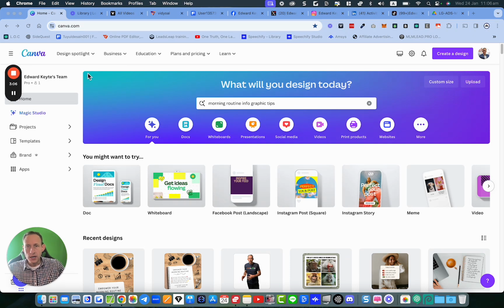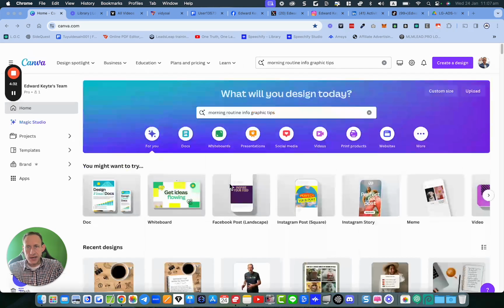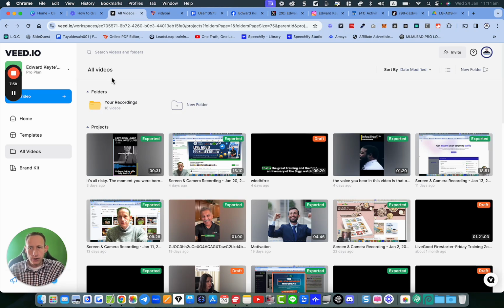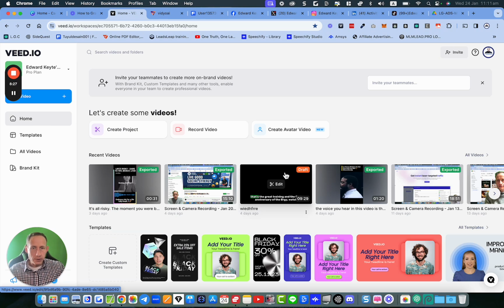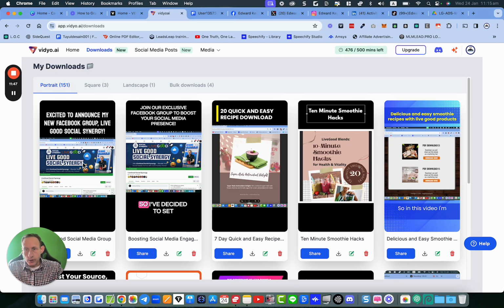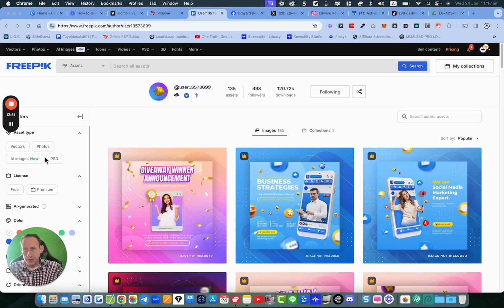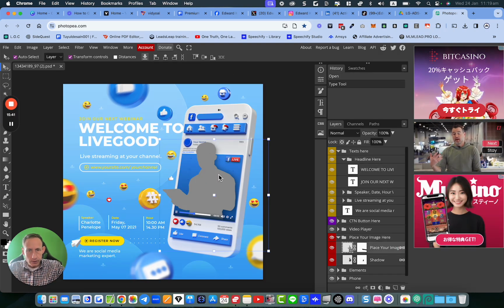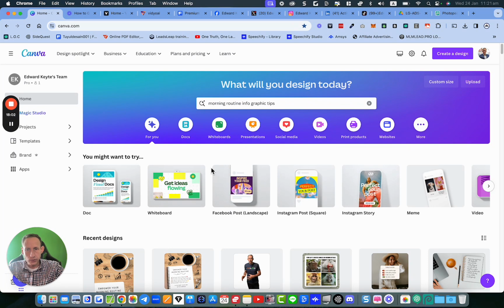Maximize Your LiveGood Business Top Free and Premium Marketing Tools Revealed!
In this video, I dive into my top five tools for graphic and video creation that have been pivotal in maximising my LiveGood business. Whether you're a seasoned marketer or just starting out, these tools can enhance your online presence and streamline your content creation process. From easy-to-use design platforms to sophisticated video editing and automation tools, join me as we explore how each tool can fit into your marketing strategy, no matter your skill level or business type.

Video Chapters:
0:00 - Introduction to Marketing Tools
0:30 - Why These Tools are Essential
1:45 - Tool 1: Canva for Graphics
3:50 - Tool 2: Loom for Quick Videos
6:30 - Tool 3: Veed.io for Video Editing
8:45 - Tool 4: Vidyo.ai for Video Clips
11:20 - Tool 5: Freepik & Photopea for Templates
14:00 - How to Use These Tools Effectively
16:30 - Closing Thoughts and Call to Action

LiveGood Marketing
Graphic Creation Tools
Video Editing Software
Canva Design
Loom Video Tool
Veed.io Video Editing
Vidyo.ai Social Media Clips
Freepik Graphics
Photopea Editing
Network Marketing Tips

🔹 Free Learning Hub for Lead Generation & Network Marketing Duplication